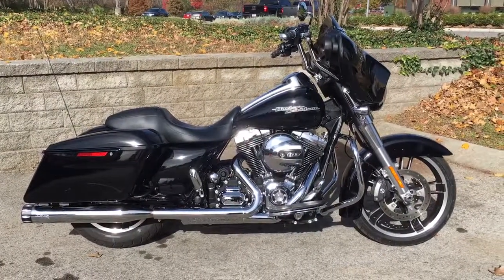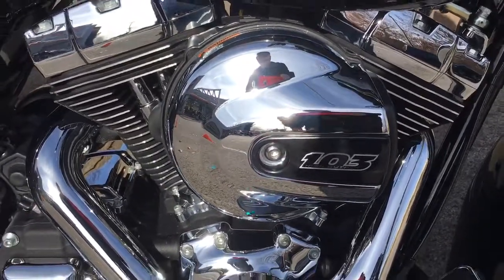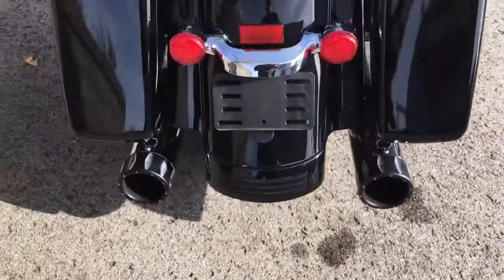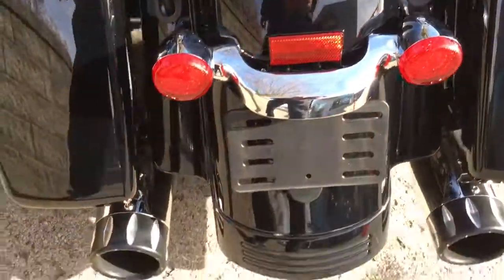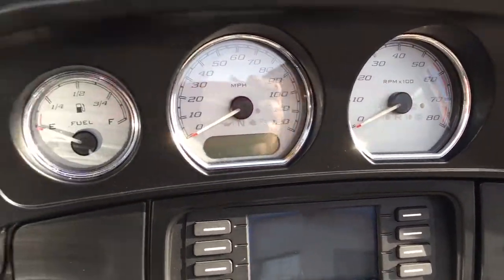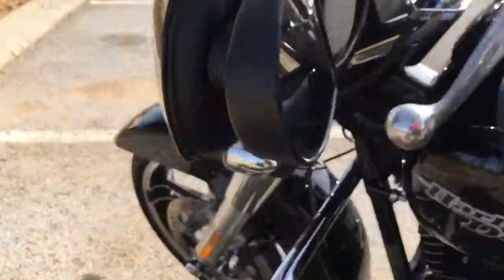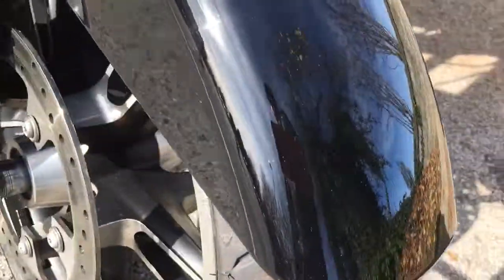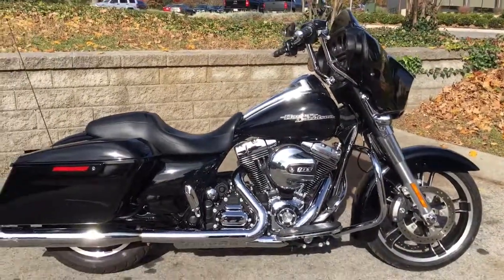2014 Street Glide Vivid Black